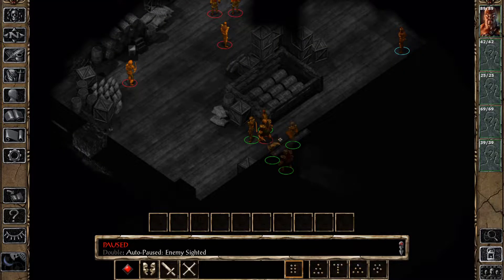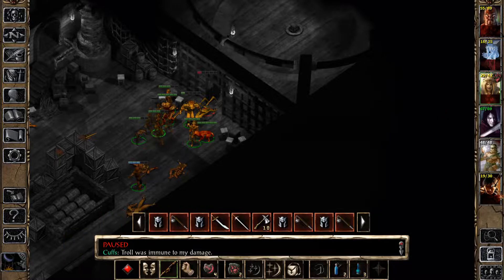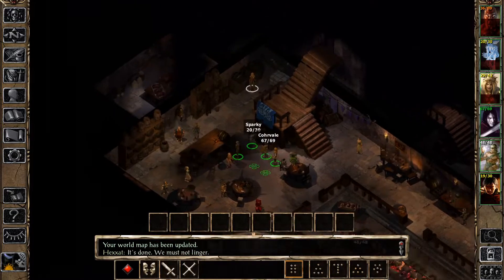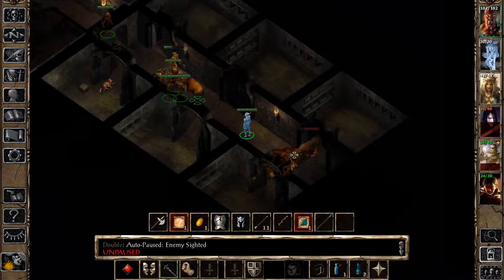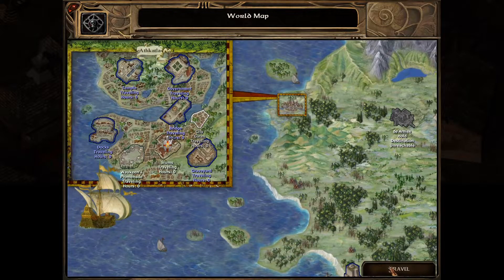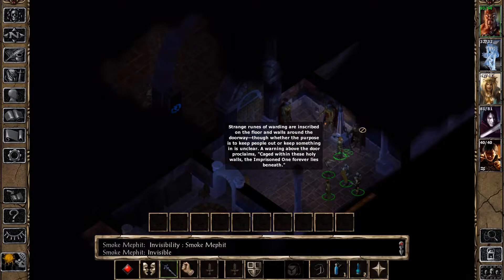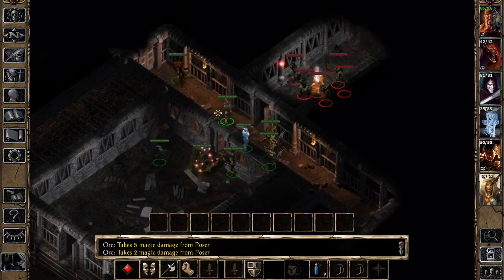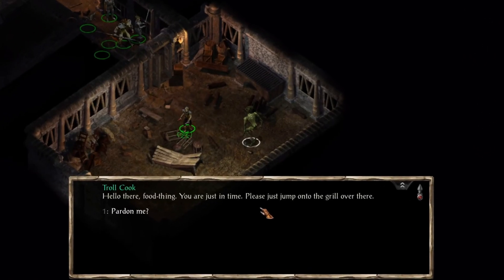Baldur's Gate 2 SoA Nuzlocke: Episode 2 - A Series of Poor Decisions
My ability to mispronounce things in this game knows no bounds.

00:00 - Slave Ship Final Boss
01:45 - Rest of the Ship
02:35 - Back to the Copper CORNET again
03:42 - Free the Slaves!
05:24 - We depart on our foolish errand
07:01 - Into the hills!
07:58 - Our new party member
10:08 - Distractions over
11:36 - To the dungeonmobile